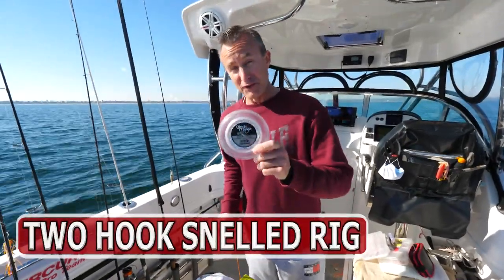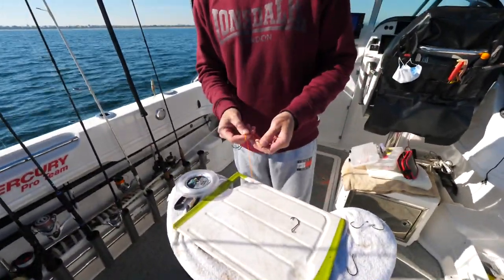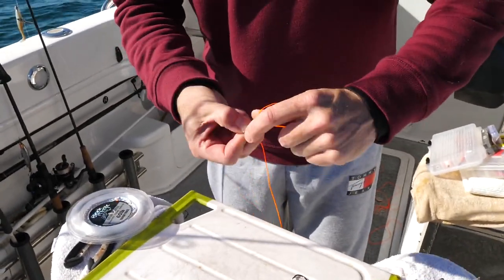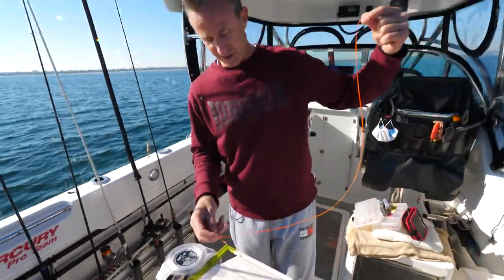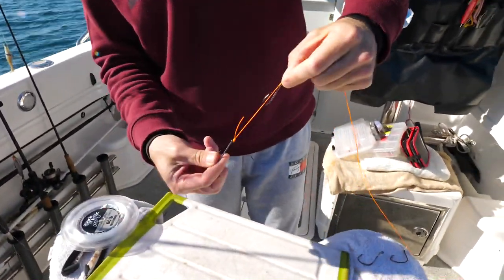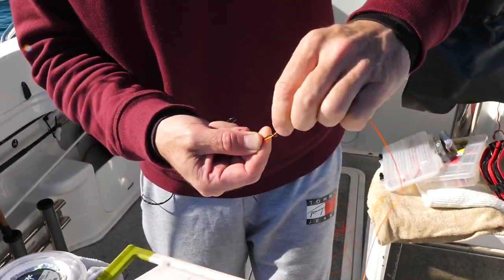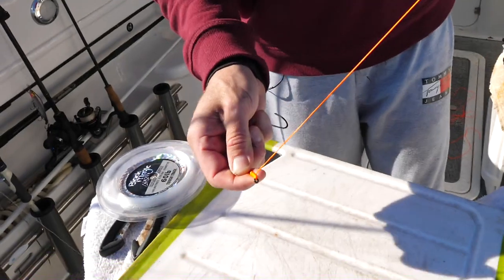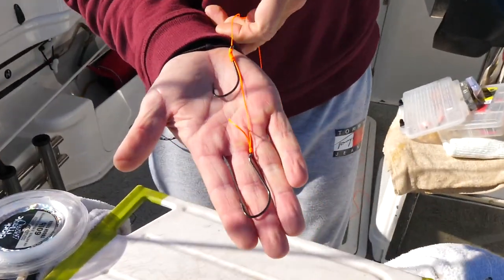Lee Rayner's Tips - How to tie a two hook rig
Snapper Season is nearly upon us, and if you need some tips on how to tie a two hook rig, then check out this video from Lee Rayner at Lee Rayner Fishing Edge, for some easy to follow instructions!